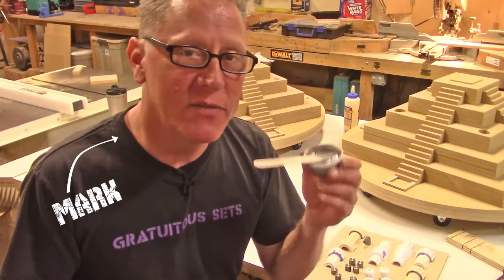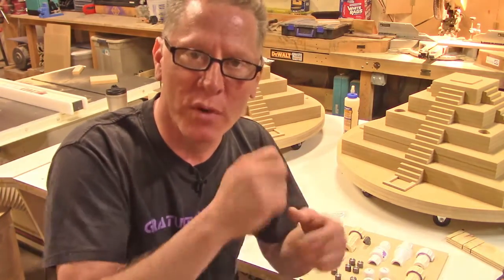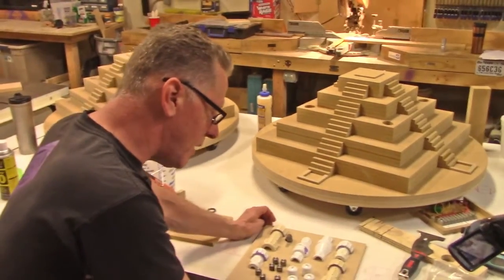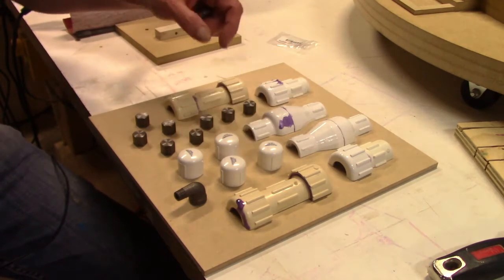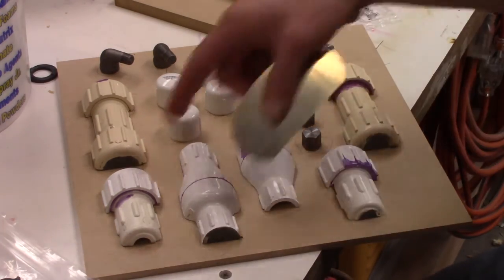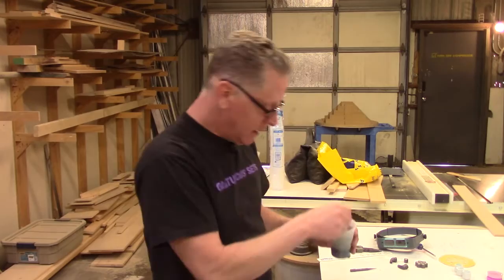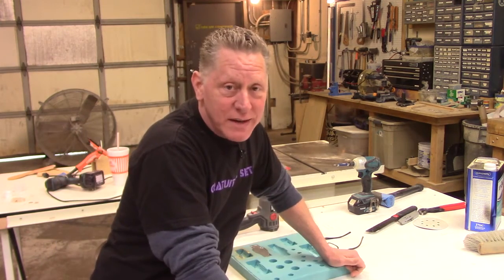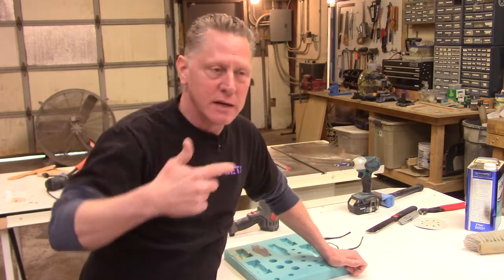Shop Tips: Scrap Mold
Have you ever heard the term 'scrap mold'? Well, this week Mark is going to run us through the concept of a scrap mold, and how it might be useful in your projects.